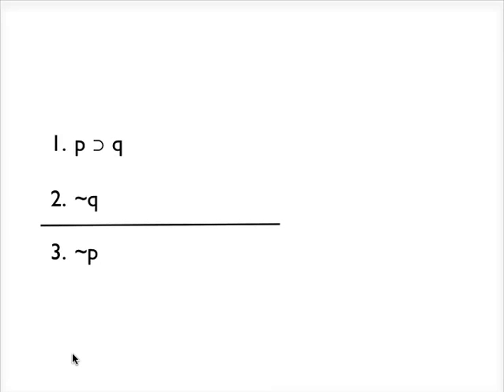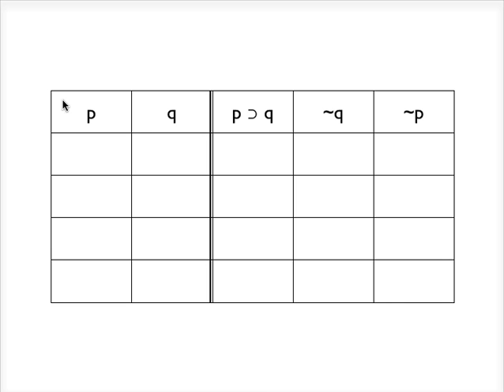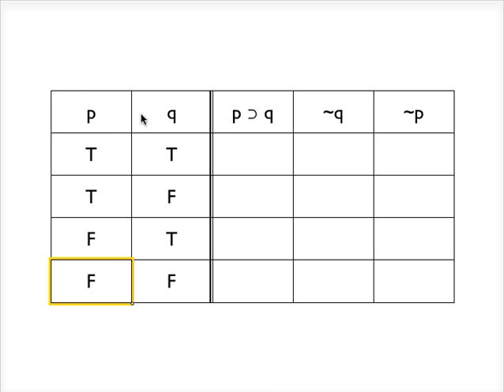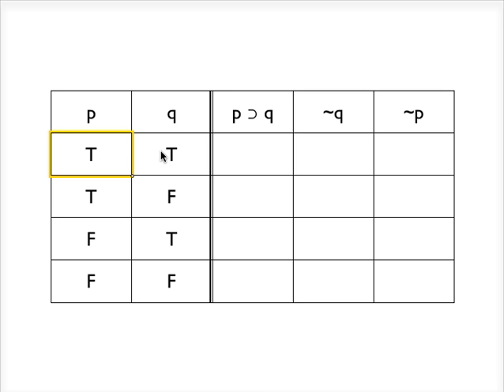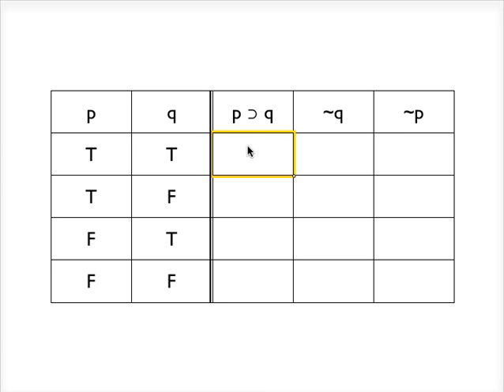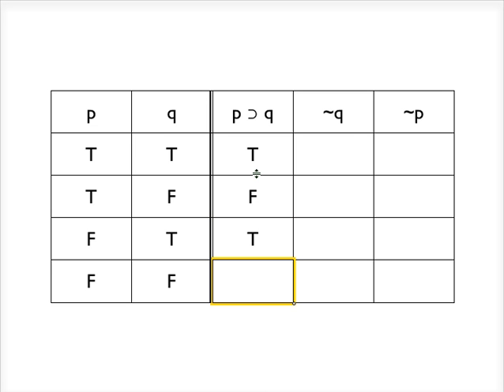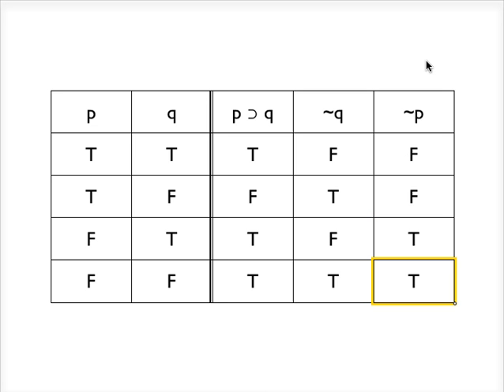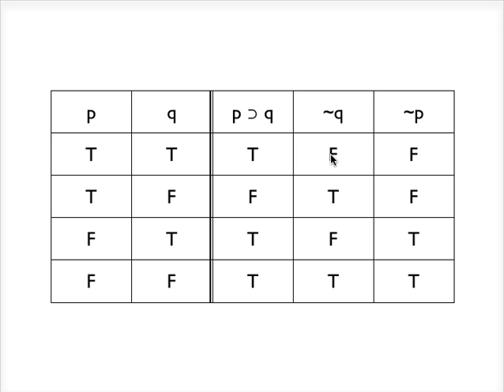Validity with a truth table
How to show an argument is valid using a truth table